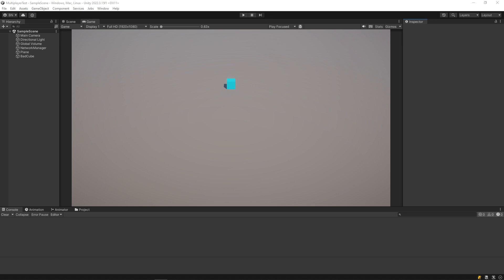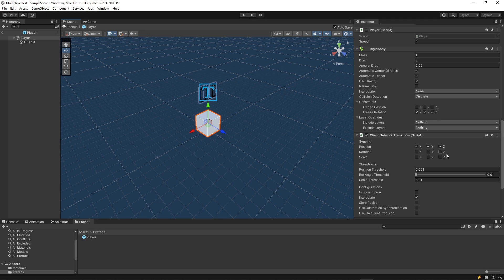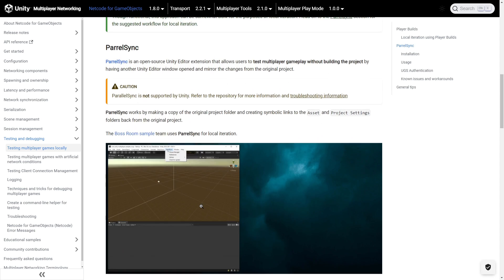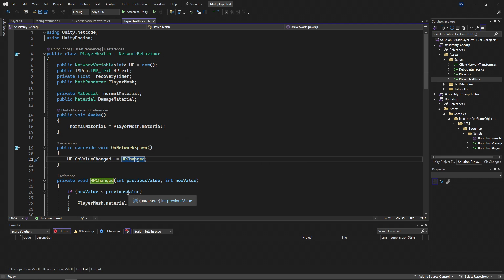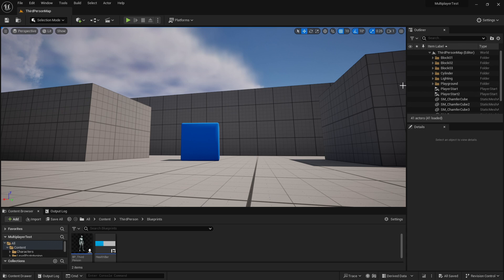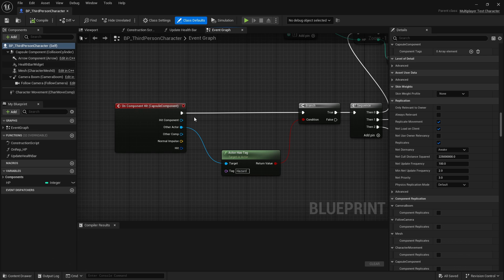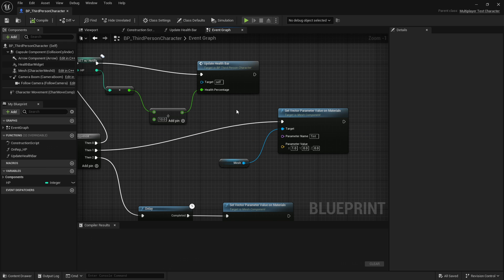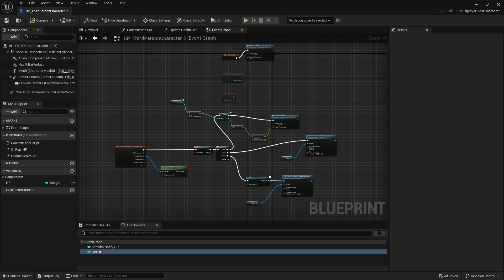Unity vs. Unreal Engine: Network Multiplayer Edition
In this video I compare the network multiplayer functionality of Unity and Unreal Engine, by creating similar demo projects in each tool.